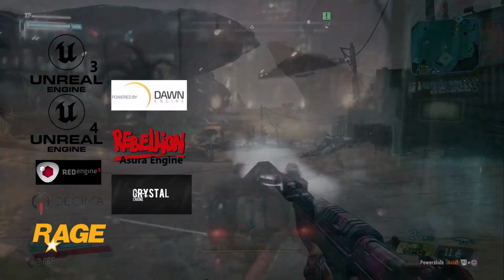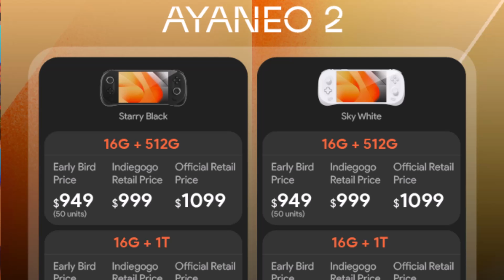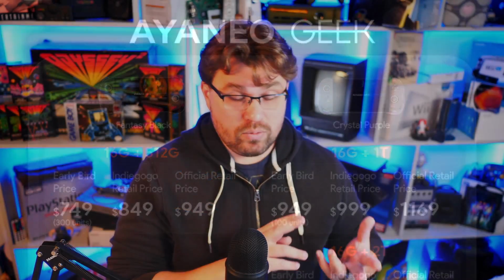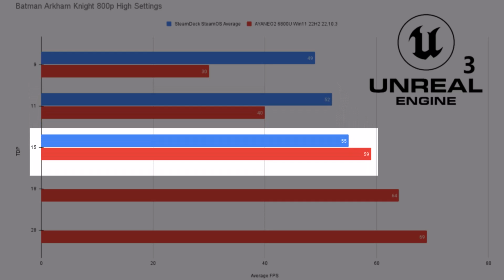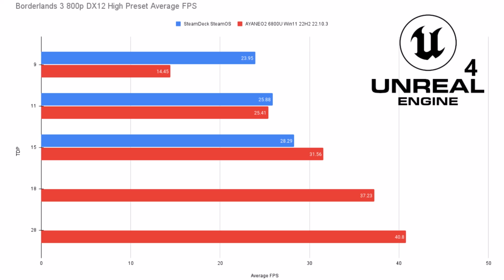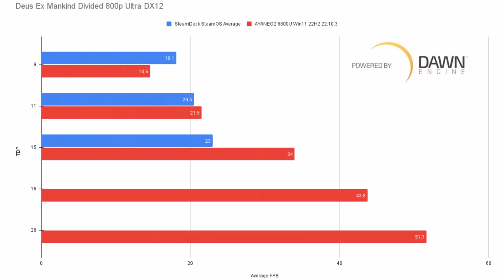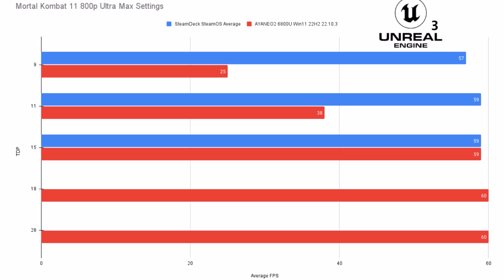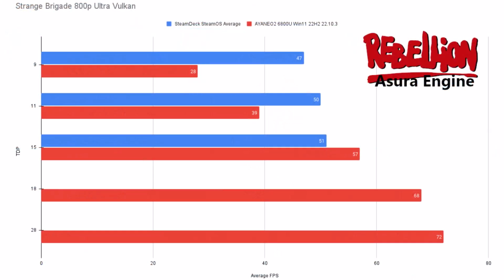Steam Deck Vs AYANEO 2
00:00 - Introduction
00:10 - Game Engines being Benchmarked
01:05 - Total System Power Comparison
02:10 - Size Comparison
02:46 - Price Comparison
03:33 - Testing Methodology
04:43 - A Note on Customer Support
05:13 - Batman Arkham Knight 800p High Settings
06:51 - Borderlands 3 800p DX12 High Preset
07:51 - Cyberpunk 2077 Steam Deck Preset Medium Texture FSR1 Auto
09:06 - Deus Ex Mankind Divided 800p Ultra DX12
10:00 - Horizon Zero Dawn 800p Favor Performance
10:40 - Mortak Kombat 11 800p Ultra Max Settings
11:47 - Red Dead Redemption 2 800p Balanced Preset Vulkan Backend
12:32 - Shdaow of the Tomb Raider 800p DX12 Lowest Preset NO AA
13:08 - Strange Brigade 800p Ultra Preset Vulkan
13:42 - Conclusion
15:41 - Is The AYANEO 2 For You?